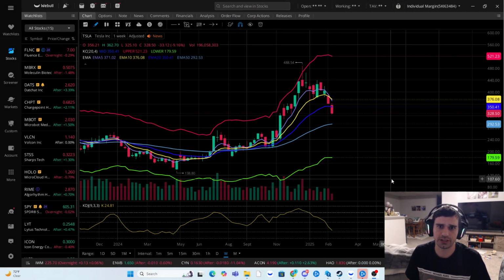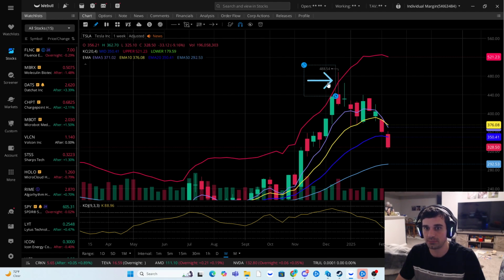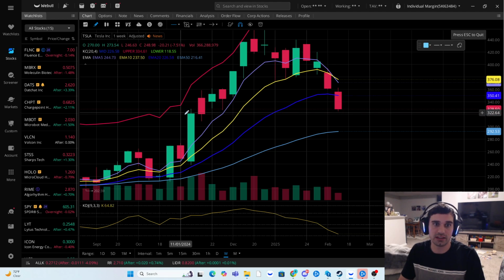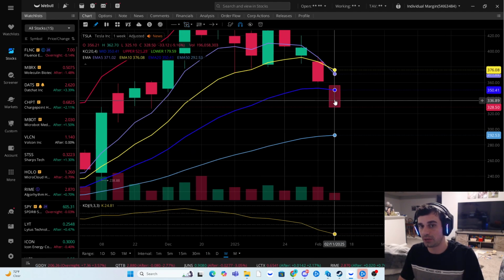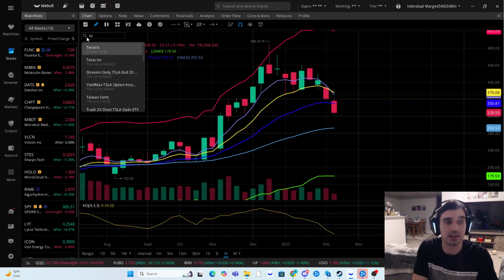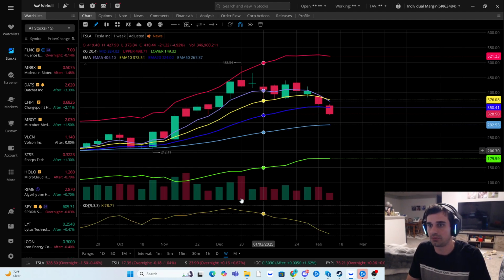Buy The Dip On Stock TESLA? My Gameplan In Video